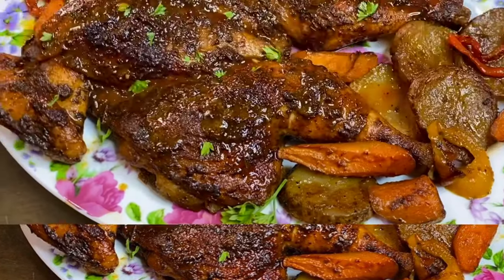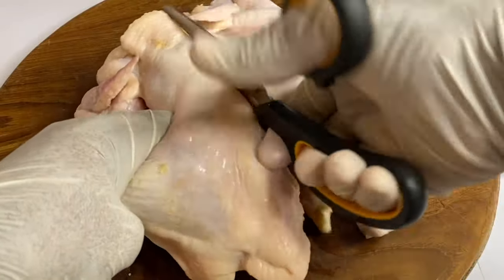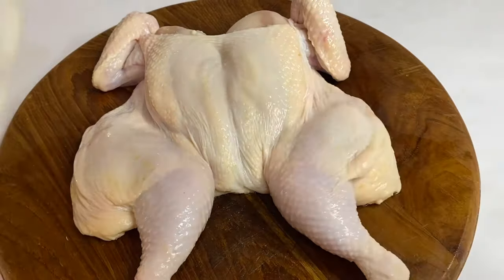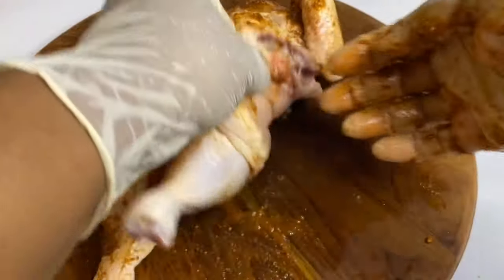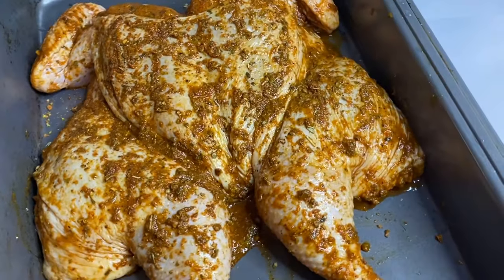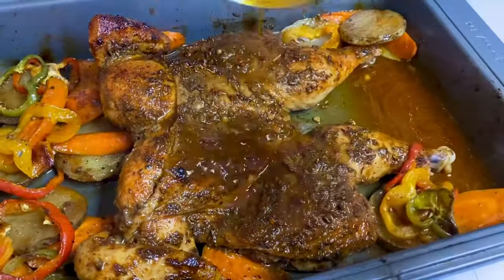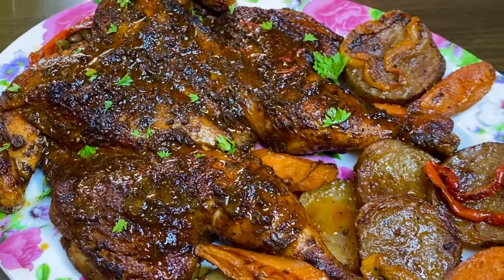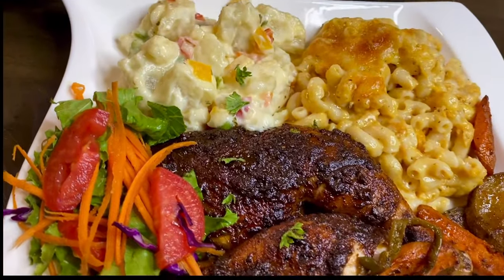Juiciest Roasted Chicken (Easy Recipe)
Did I mention easy? This Oven Roasted chicken is the easiest and most delicious recipe you will try.
Guaranteed.

Cooking time: 1 hour 10 minutes
Bake at 220 degree celsius or 425 degree
Fahrenheit for 45-50 minutes uncovered... top up the oven temperature to the highest for the remaining time, basing every 15 minutes until it's perfect.

*Ingriedents*
1 Whole Chicken
1 tsp salt
1 tbsp Cajun seasoning
1 tbsp lemon pepper
1 tbsp garlic & Herb
2 tsp paprika
1-2 tsp chicken seasoning or jerk seasoning
2 tbsp green seasoning

(Or just use seasoning you have available)